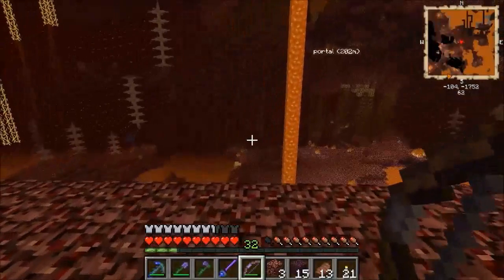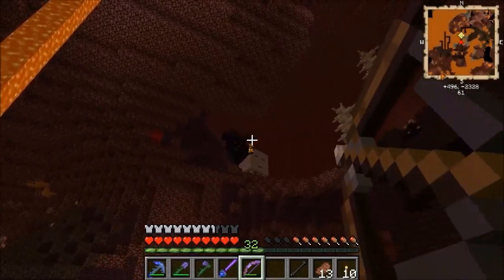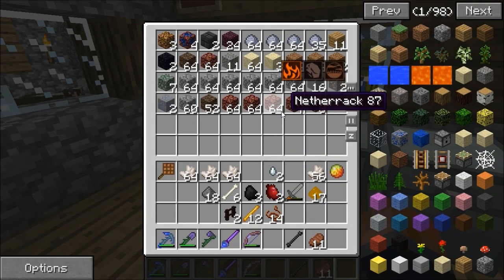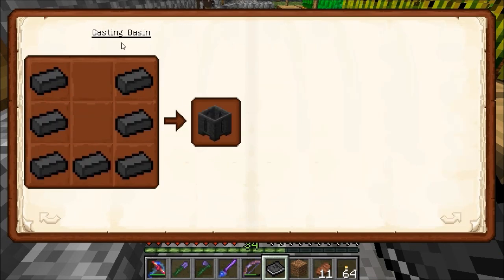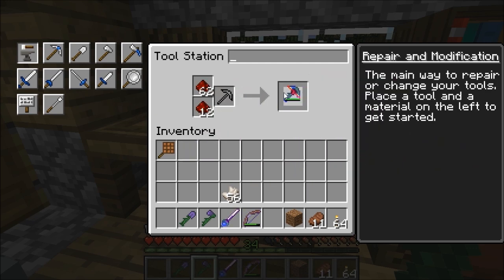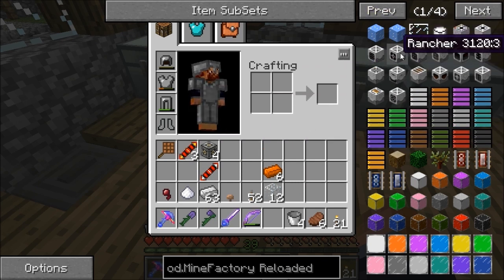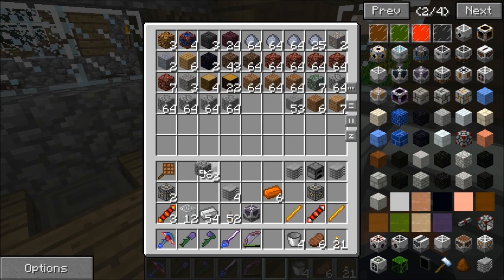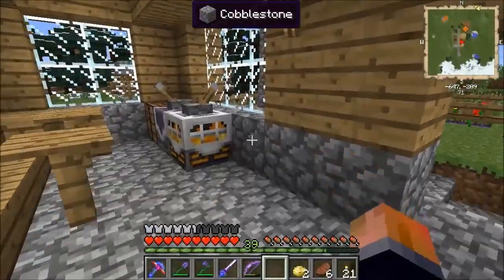Feed The Beast 1.5.2 Beta Let's Play S02E04 (v0.7) Finishing the TC pick/sword, planning for POWER!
Getting the blaze rods to finish my TC pick off and then getting ready to make some power to run the first thermal expansion machines.

Please see the about section of my channel homepage for links to my forum threads (where my world downloads are available)